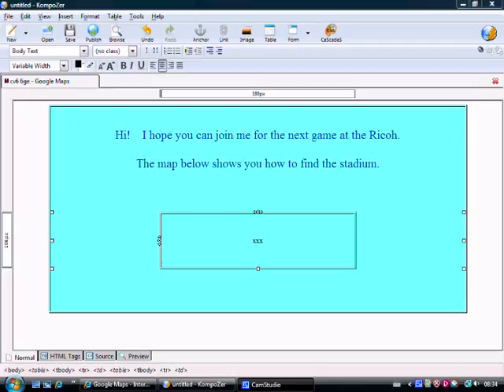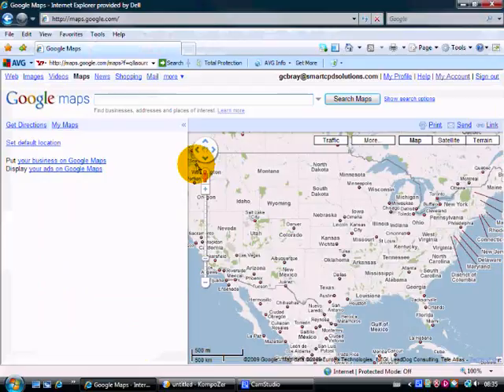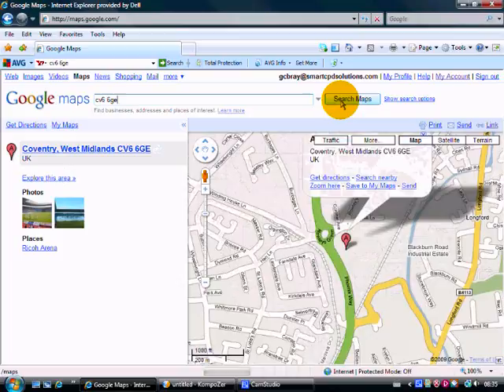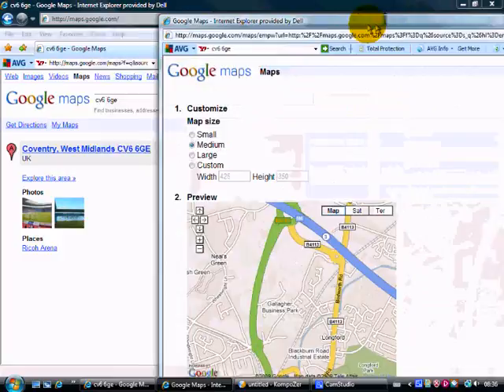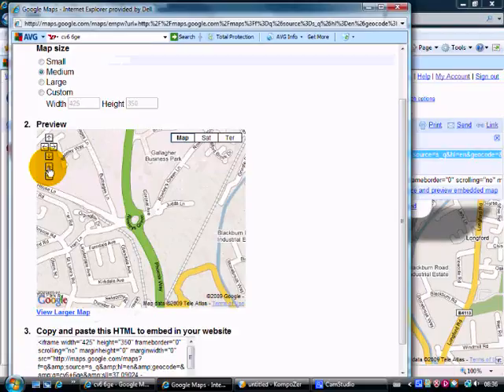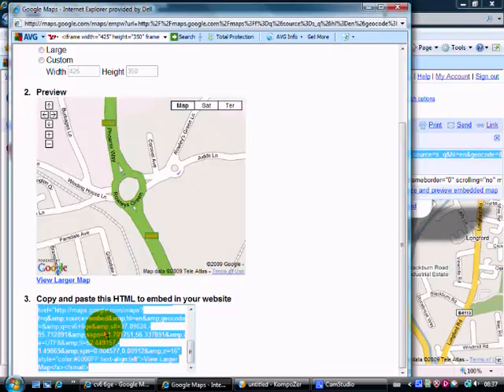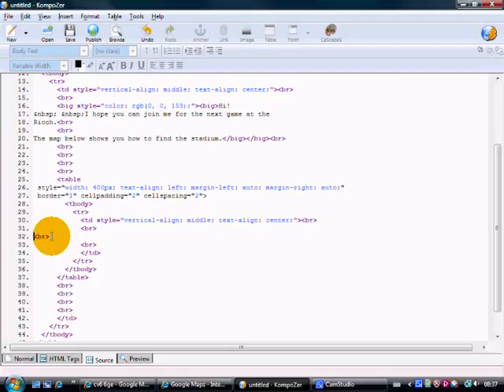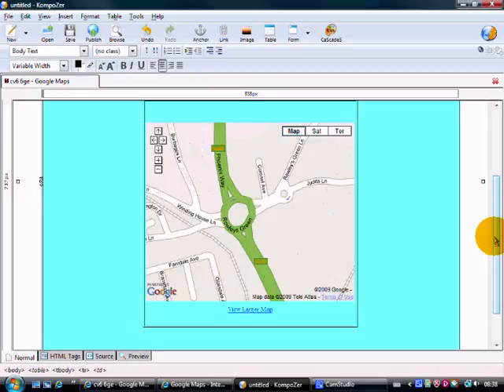Inserting a Google Map into your website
Using Google Maps on your website is a straightforward task involving the insertion of a small section of HTML code into the required space.  A two-minute task (if that!)